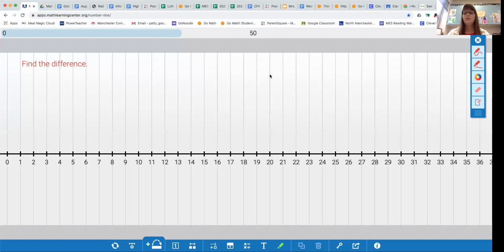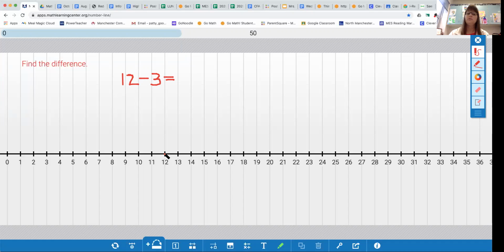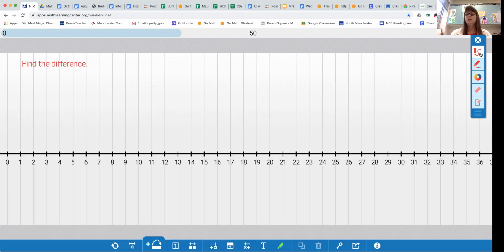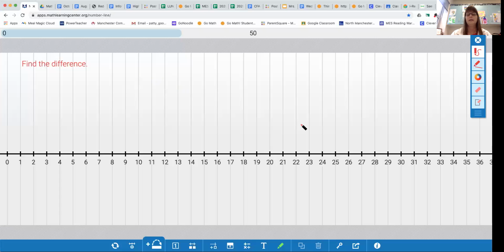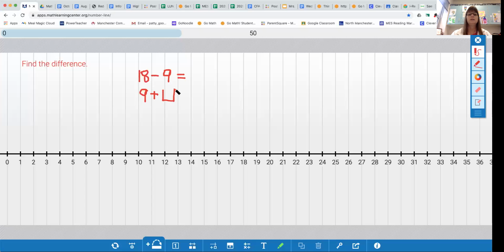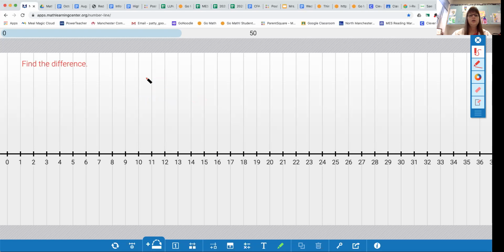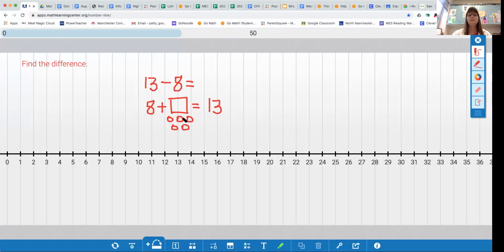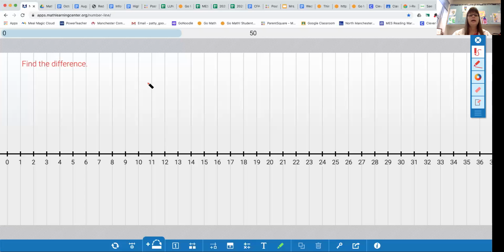Subtraction lesson Oct 14